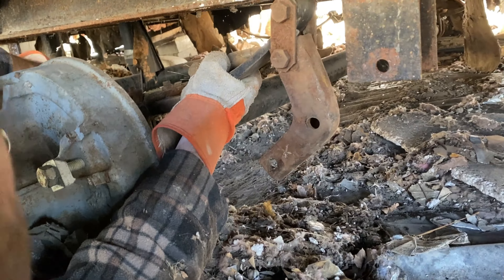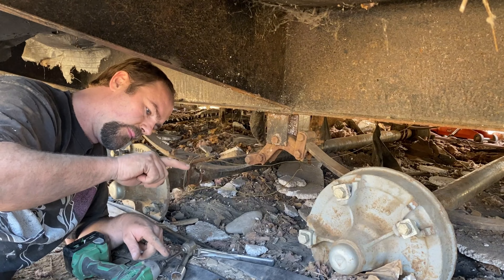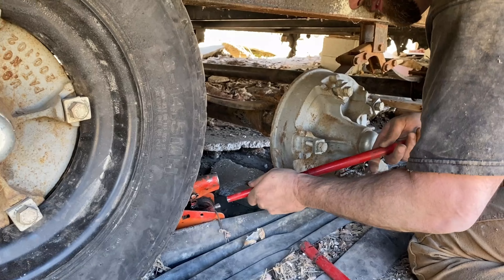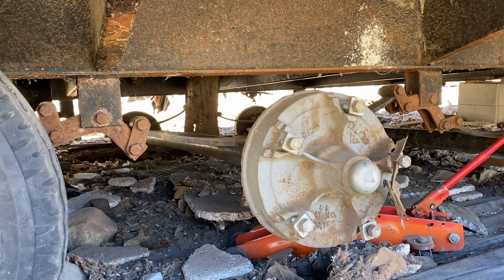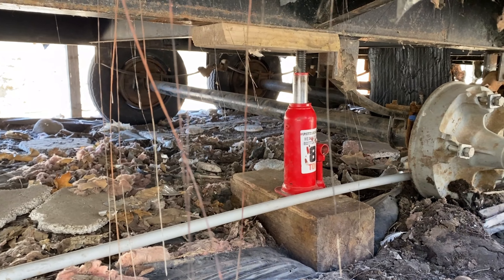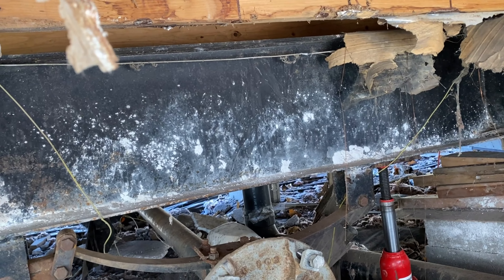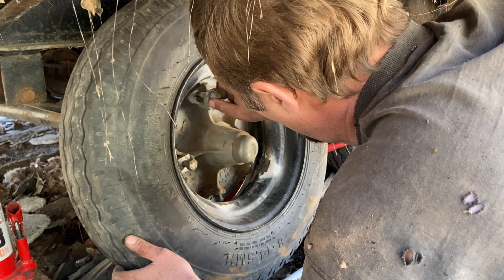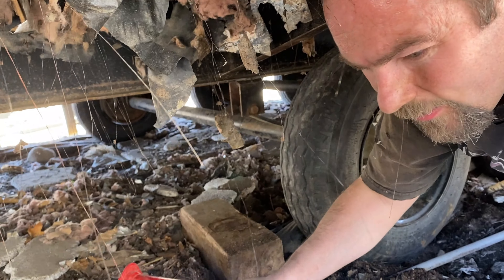Installing axles on a free mobile home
I installed axles, wheels and tires on a free mobile home in preparation to move the home 30 miles.